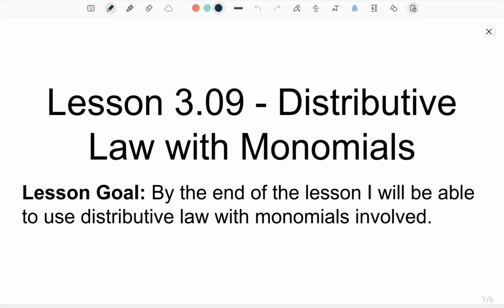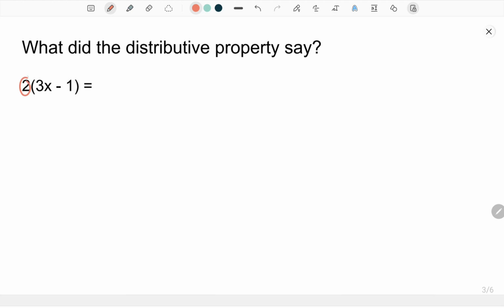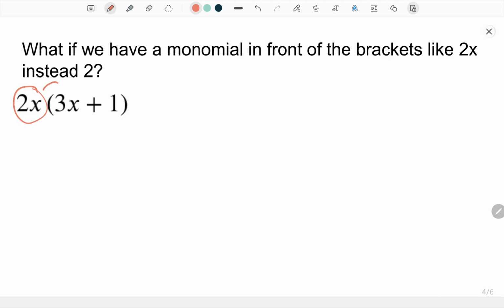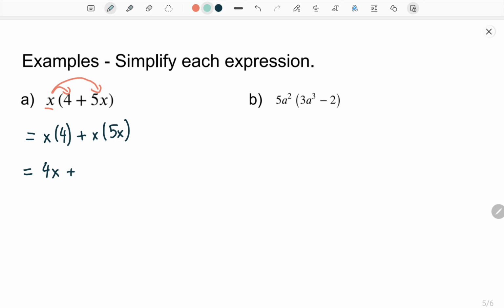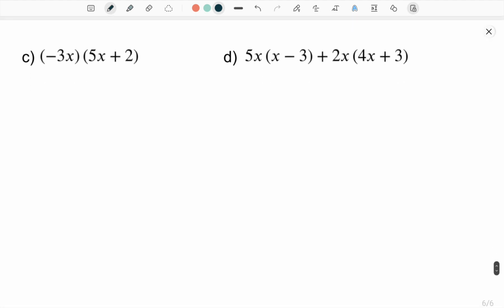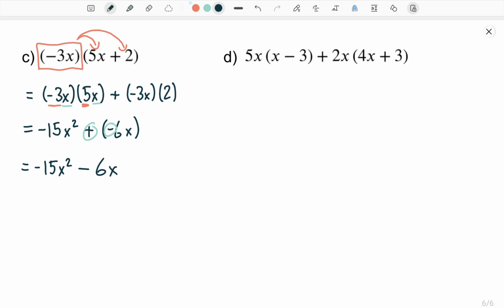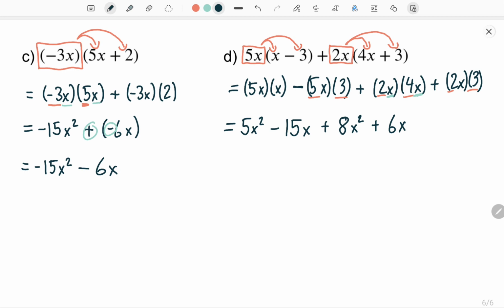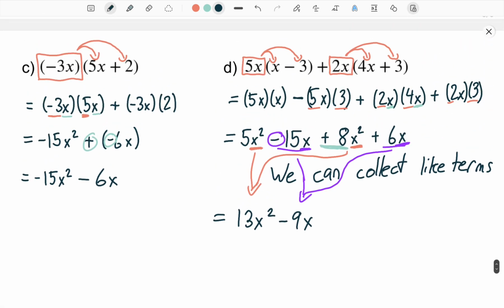Distributive Property with Monomials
Distributive Property with Monomials lesson.